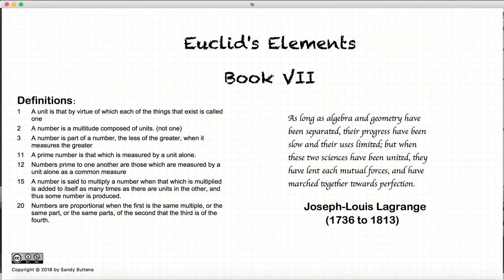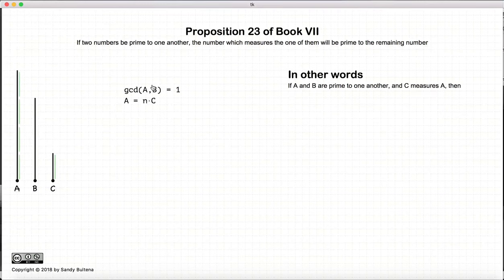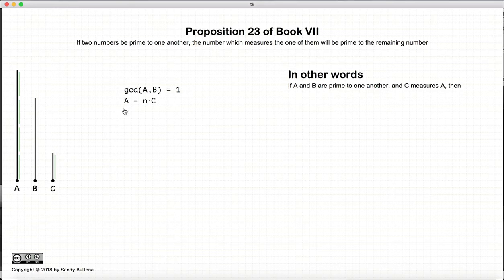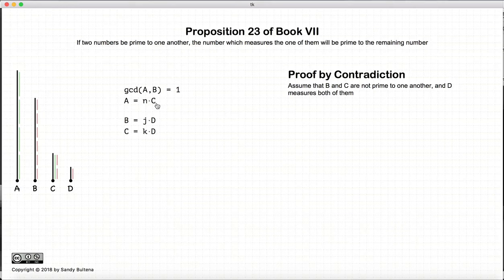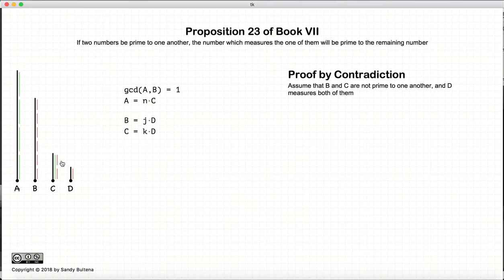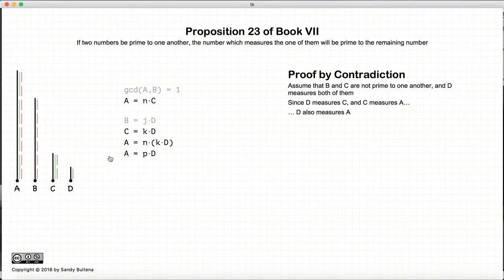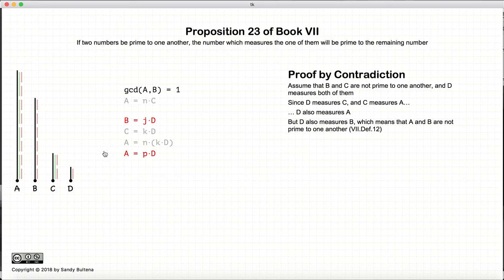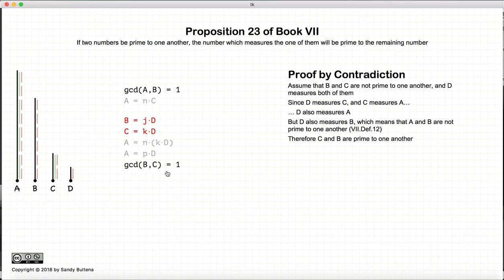Euclid's Elements Book 7 - Proposition 23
if gcd(A,B) = 1, A = n*C, then gcd(B,C) = 1